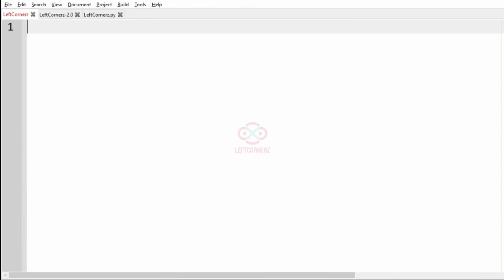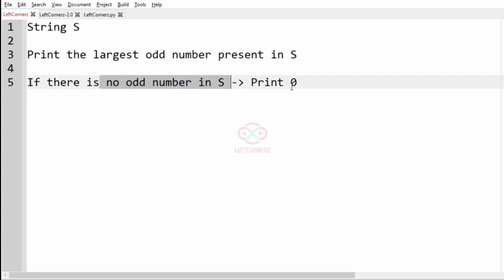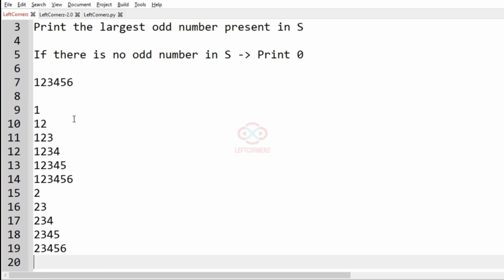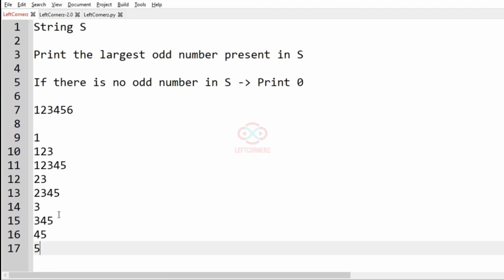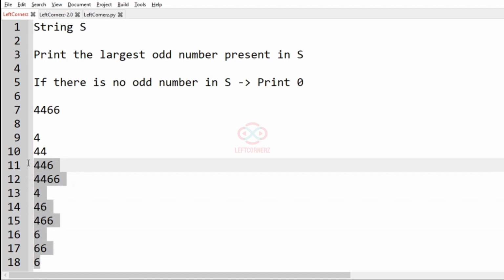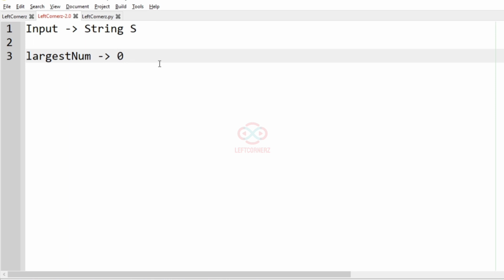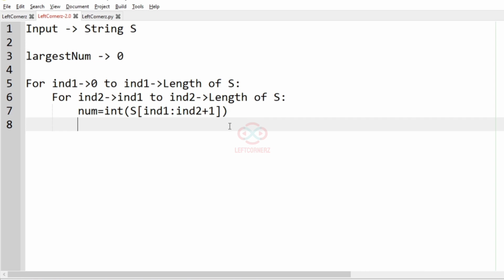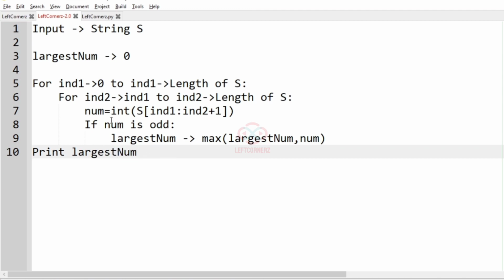skillrack daily challenge logic and explanation - largest odd number(14-04-2021)[id-12958]